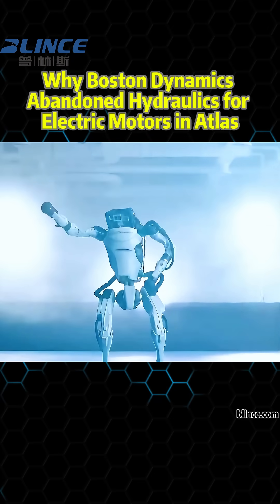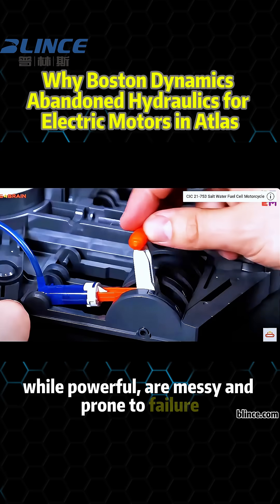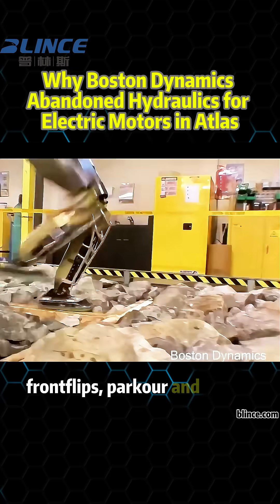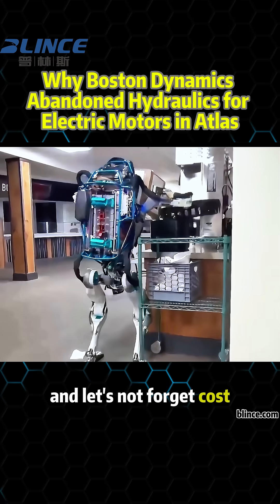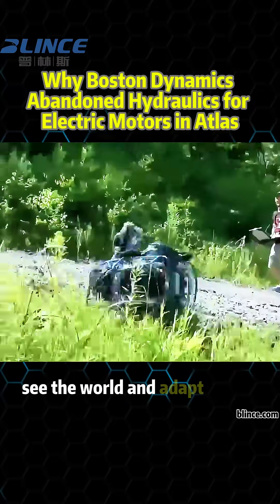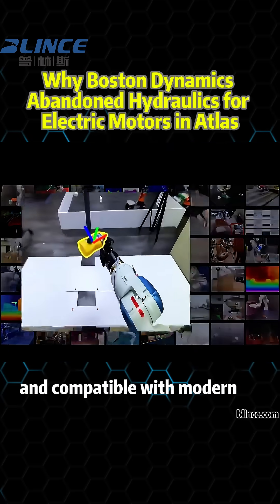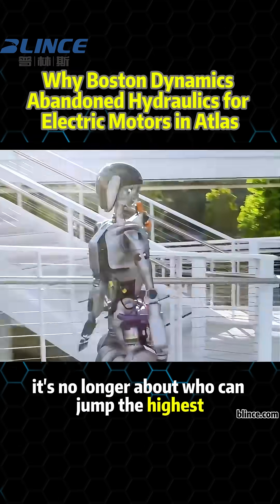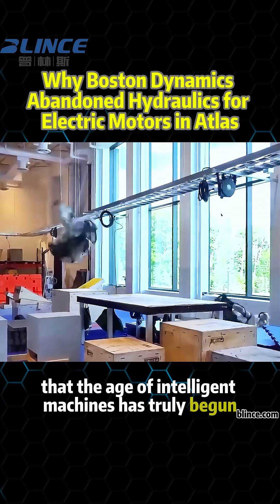Hydraulic Robot Exploded?! The Truth Behind Atlas' Redesign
Boston Dynamics has officially retired the hydraulic-powered version of its humanoid robot, Atlas — and replaced it with a fully electric model. But why?

In this video, we dive deep into the engineering, cost, and control issues that led to this dramatic shift. From viral knee explosions to AI-driven precision, the transition from hydraulics to electric motors marks a new era for robotics.

We’ll explore:
- The strengths and weaknesses of hydraulic systems
- Why electric motors are better suited for AI-controlled humanoid robots
- How this change affects the future of general-purpose robots
- What it means for commercial applications in factories and beyond

The age of intelligent, scalable, electric-powered robots is here.
Atlas is no longer just a research icon — it’s built for the real world.